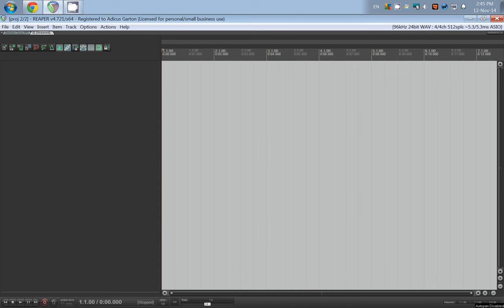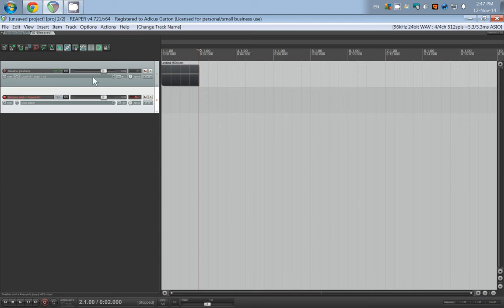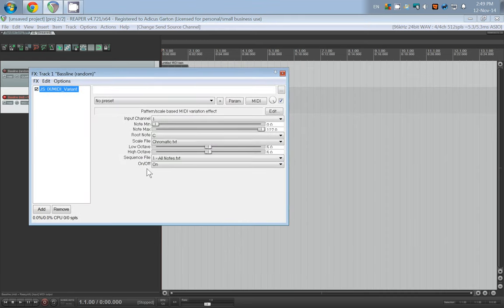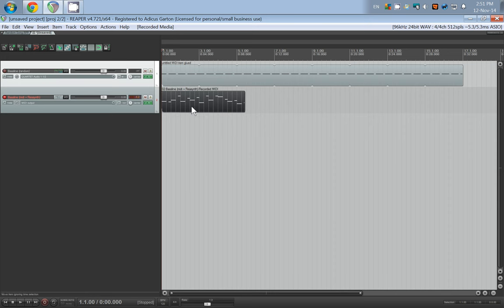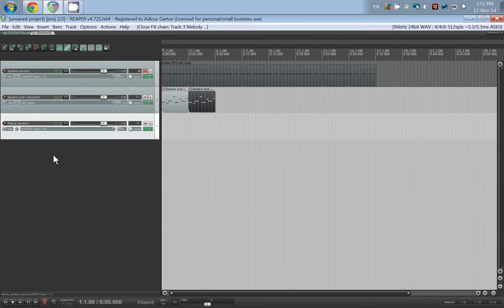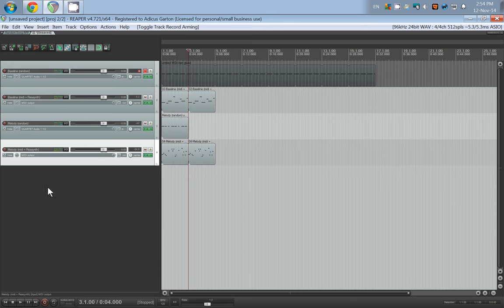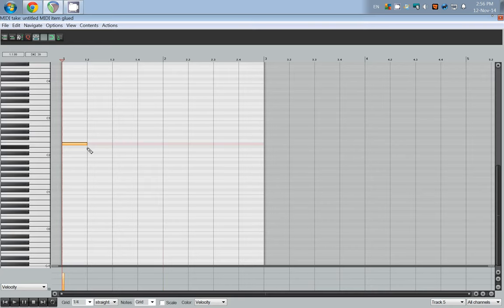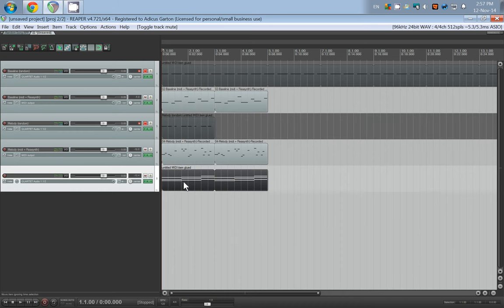REAPER - How to generate a random song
This video describes a process for creating a song out of whole cloth, using only the tools available in the default Reaper install. It shows how to randomly generate a bassline, a melody, and how to find information for rhythm.